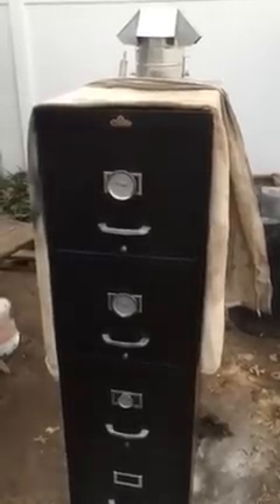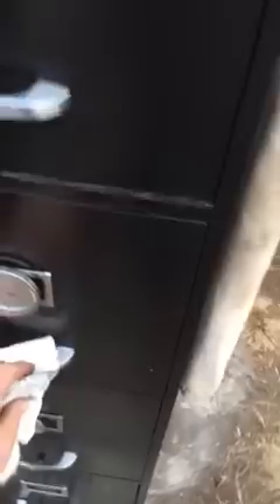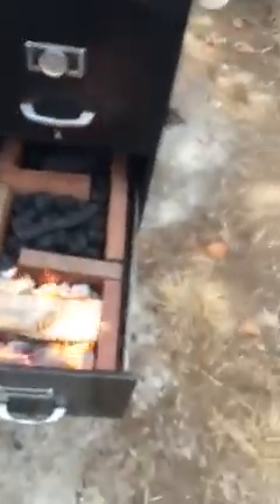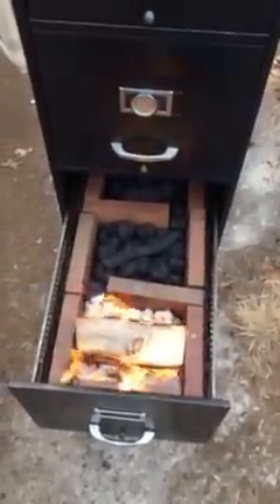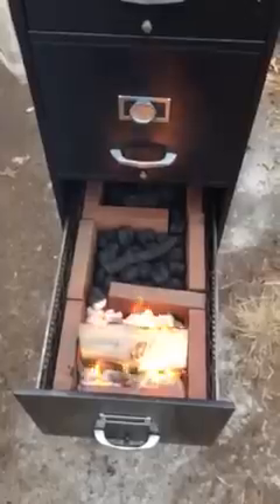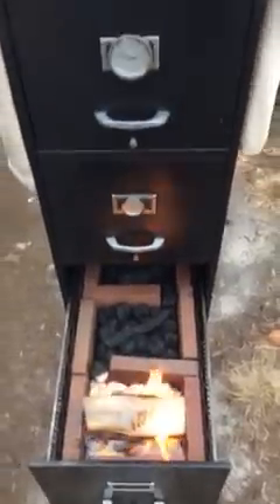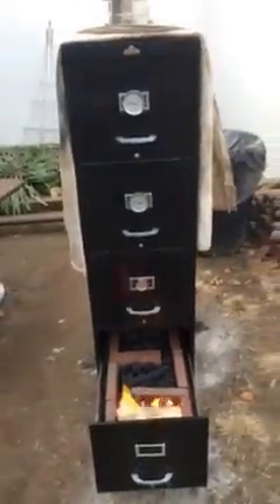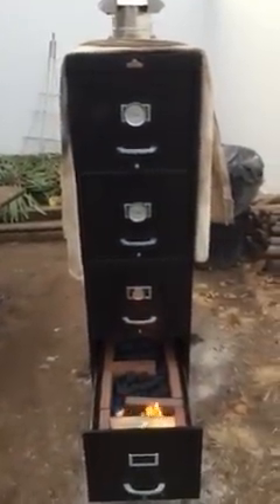File Cabinet Smoker 2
This is the second run. Seasoning the grill today. Trying something different in the firebox and water tray. Placed Clay brick inside to retain heat and shield the cabinet. Seems to be working very well temperature is climbing steady. Going to test run time and max temperature. This may be the one until I'm sick of using coals!!! :)   Let me know what you think?